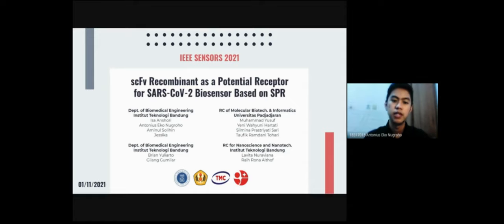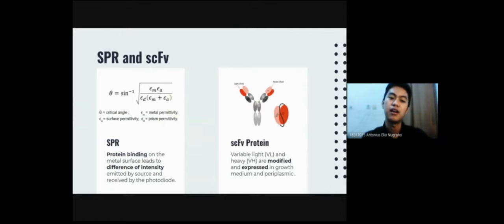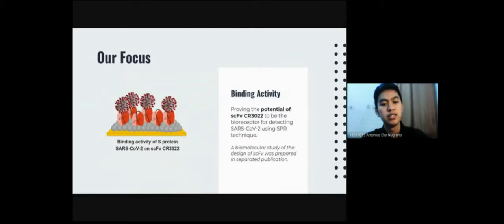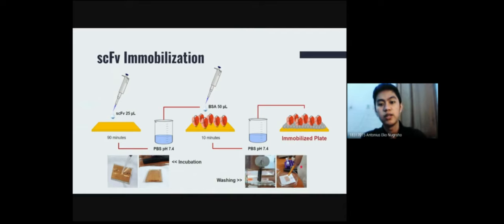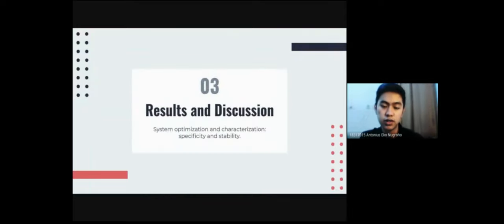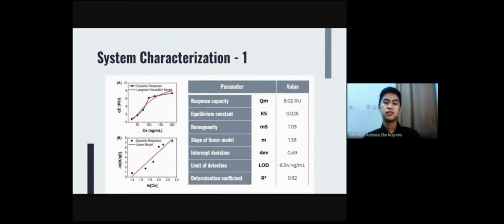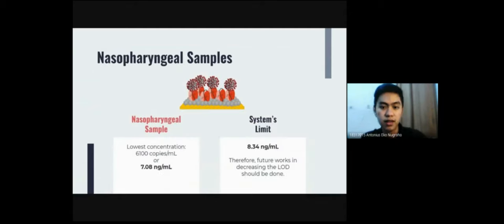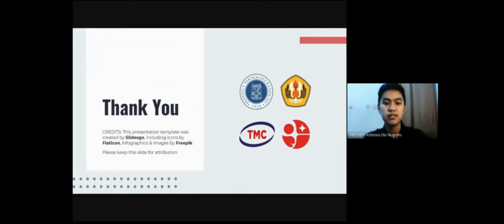Single-Chained Fragment Variable (scFv) Recombinant as a Potential Receptor for SARS-CoV-2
Title: Single-Chained Fragment Variable (scFv) Recombinant as a Potential Receptor for SARS-CoV-2 Biosensor Based on Surface Plasmon Resonance (SPR)

Author: Isa Anshori{1}, Muhammad Yusuf{3}, Brian Yuliarto{1}, Antonius Eko Nugroho{1}, Taufik Ramdani Tohari{3}, Gilang Gumilar{1}, Lavita Nuraviana{2}, Aminul Solihin{1}, Silmina Prastriyati Sari{3}, Yeni Wahyuni Hartati{3}, Raih Rona Althof{2}, Jessika Jessika{1}

Abstract: Detection of SASR-CoV-2 plays a significant role in reducing the transmission of COVID-19. Antigen swab test is widely used for screening due to its low processing time and cost, while RT-PCR is used in patient monitoring since it is quite expensive. Although the antigen swab test is more affordable than the RT-PCR, it only generates a discrete result: positive or negative. Thus, it cannot be used for patient monitoring. A method using antigen-antibody binding and surface plasmon resonance (SPR) principle was developed in this research to create an affordable, instant, and quantified SARS-CoV-2 detection method. In this study, modified scFv is tested as a potential bioreceptor since it is easier to be expressed than the whole antibody. The results show that the scFv with the best potential was harvested from the periplasm of E. coli and purified. It has a maximum response at 8.02 RU, LOD at 8.34 ng/mL, linearity at 1.38 in the range of 25-200 ng/mL, and a determination coefficient at 92 percent.